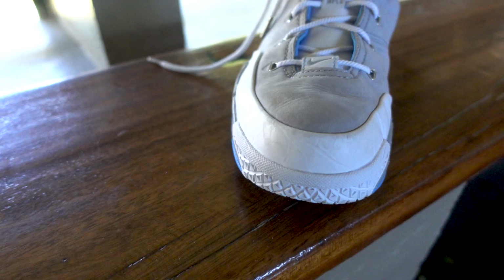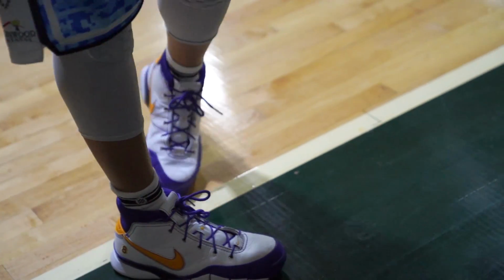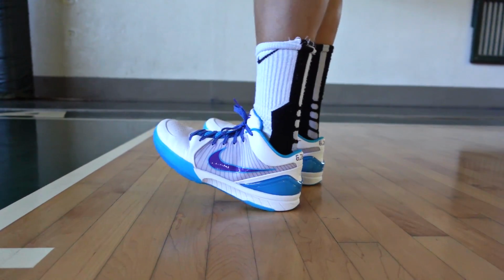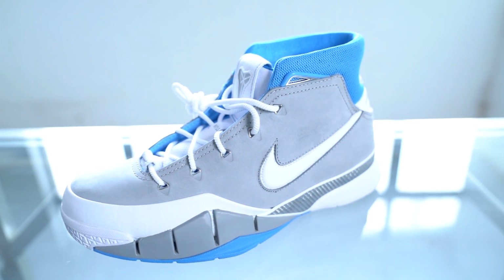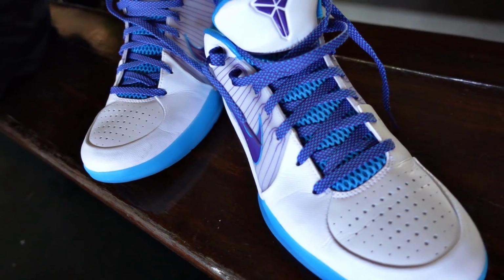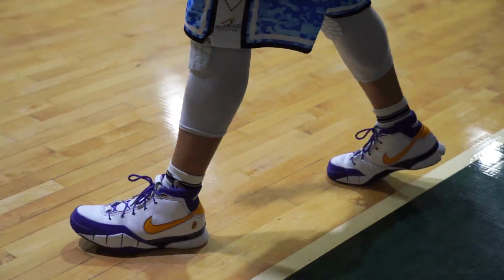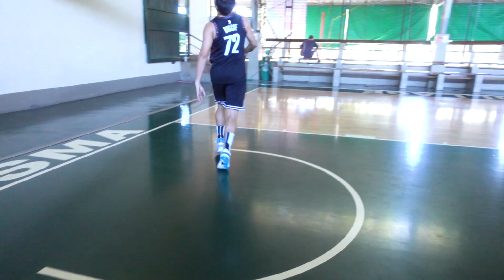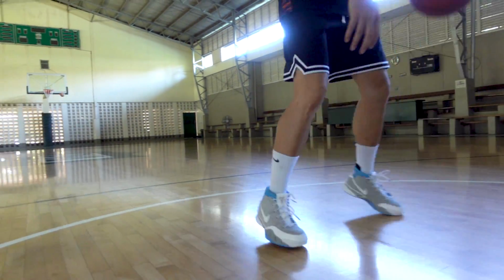Battle of the KOBE PROTROS